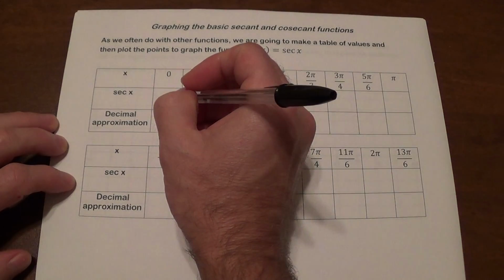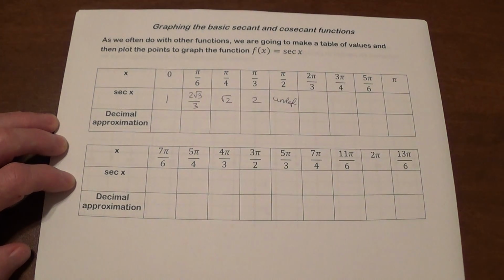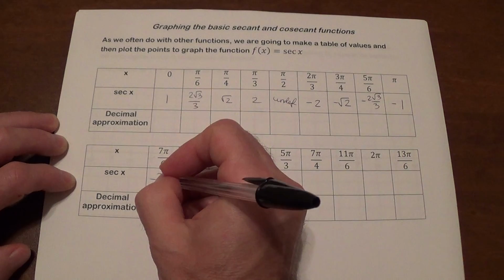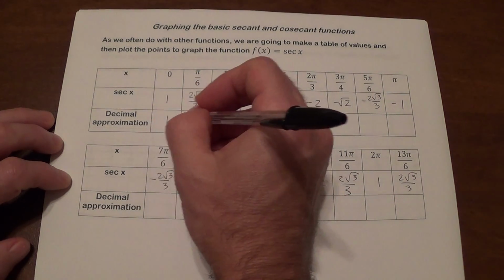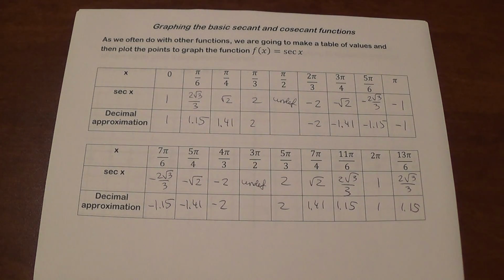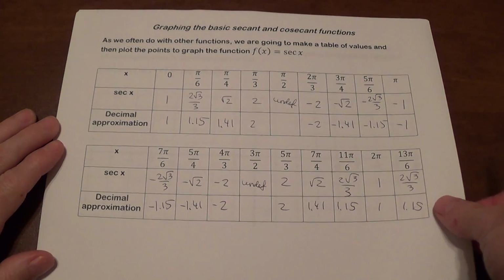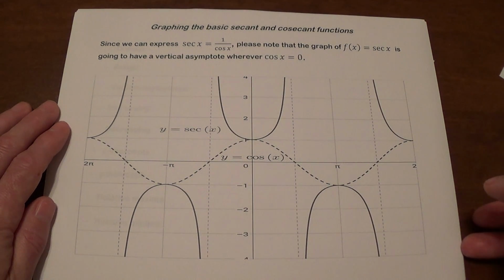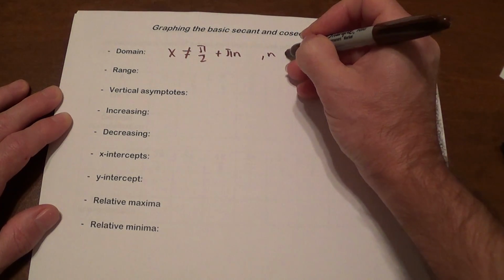Graphing basic secant and cosecant functions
How to graph basic secant and cosecant functions and their main features